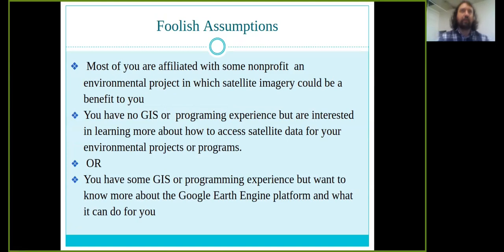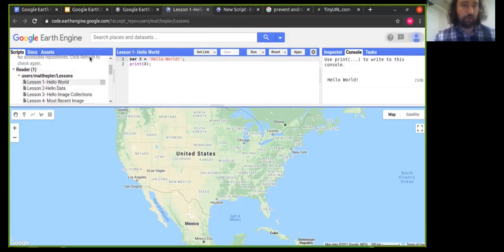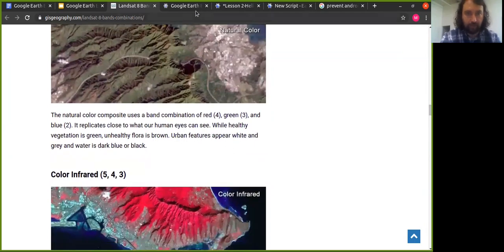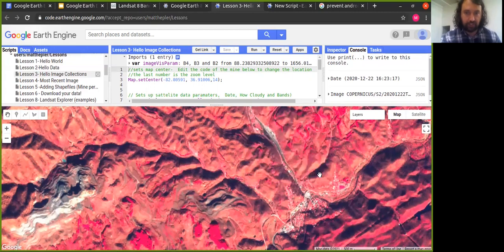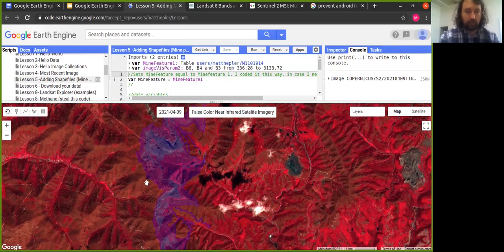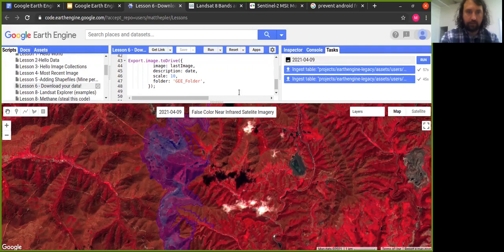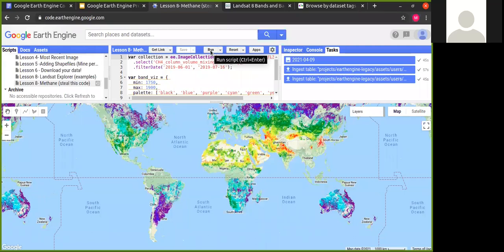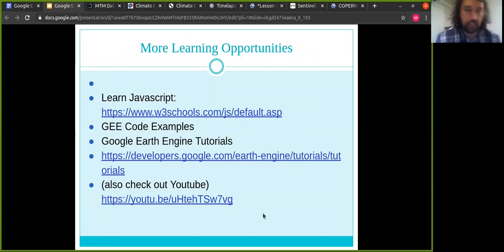Google Earth Engine Tutorial with Appalachian Voices' Matt Hepler